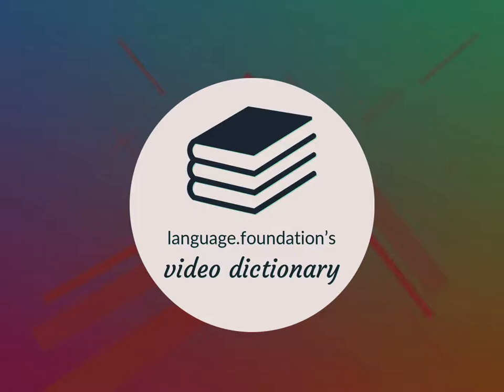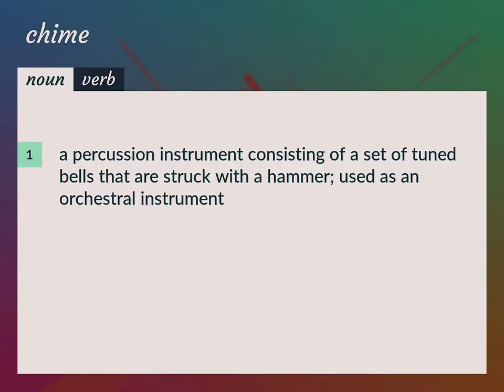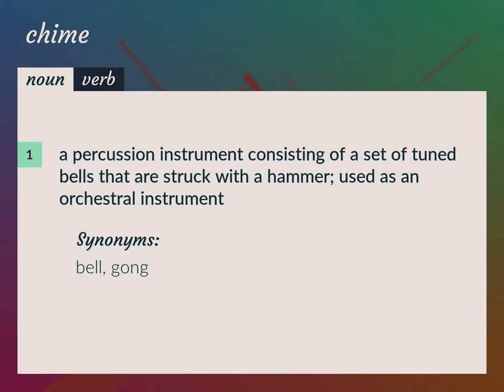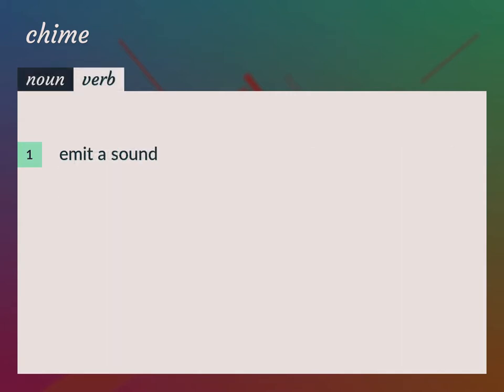Chimes | meaning of Chimes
What is CHIMES meaning?